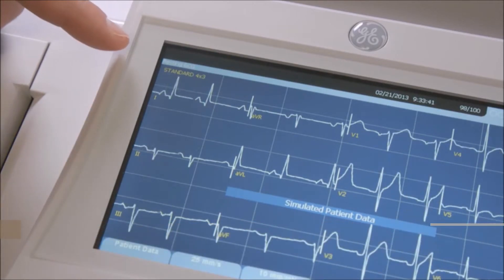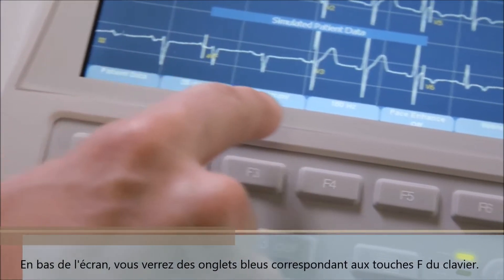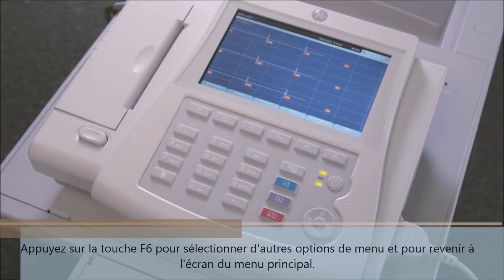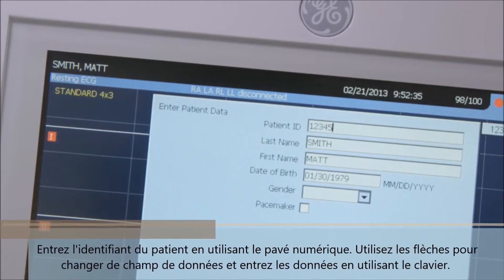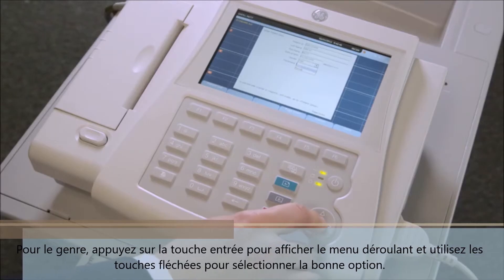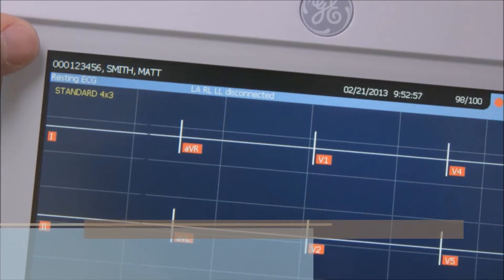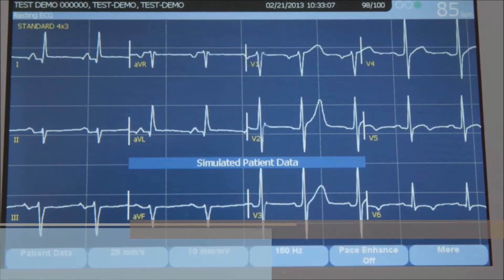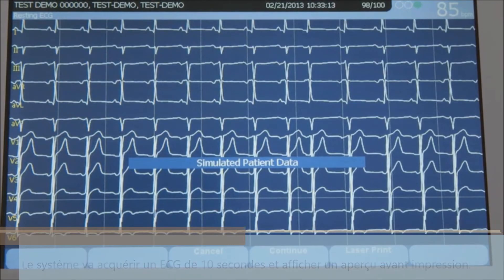Guide d'utilisation pour les ECG GE Healthcare MAC 800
Vidéo tutorielle sur l'utilisation du système ECG MAC 800 GE Healthcare.
En savoir plus sur les ECG GE Healthcare